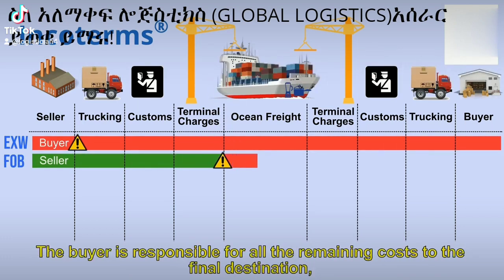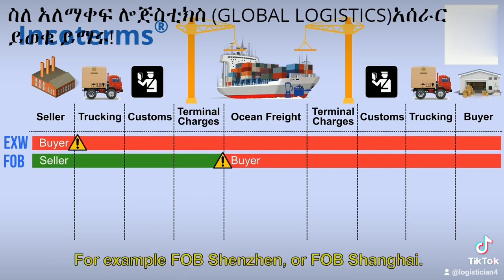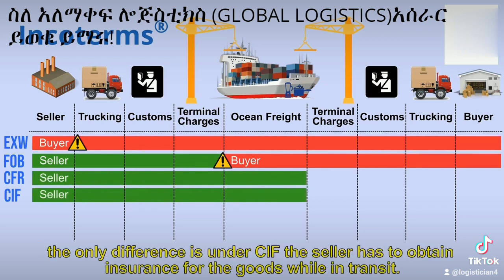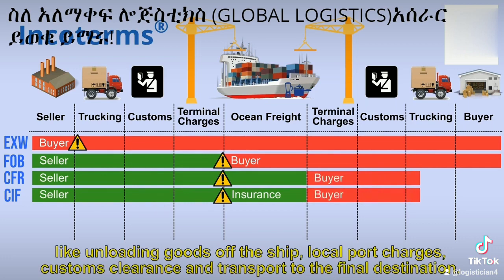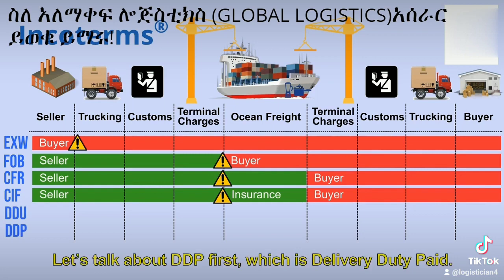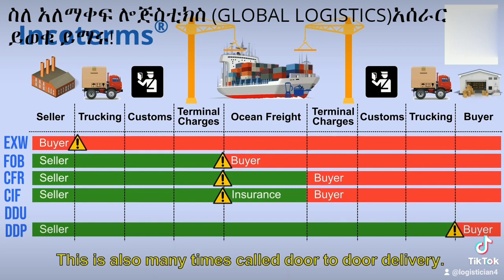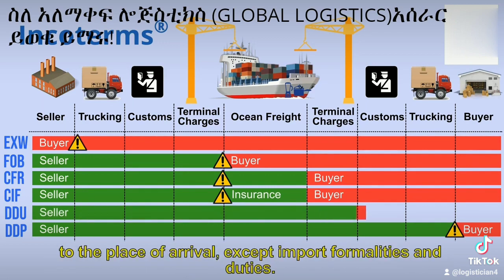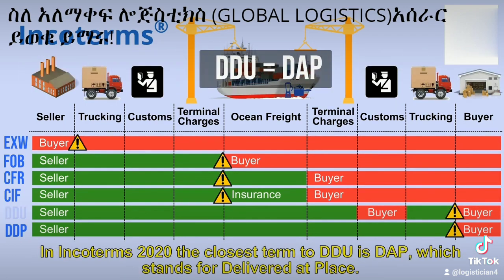ኢንኮተርሞች(INCOTERMS)በአለማቀፍ የሎጅስቲክስ ጉዞ ላይ ያላቸው ሚና ።